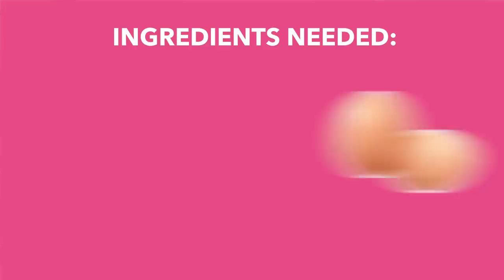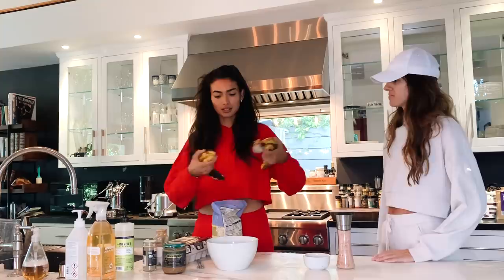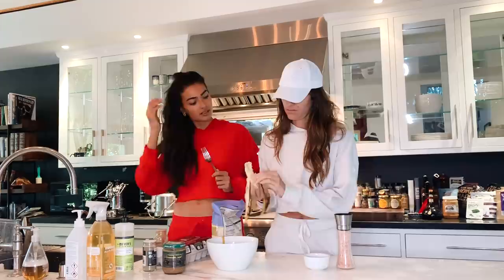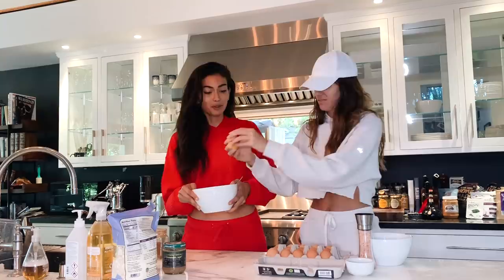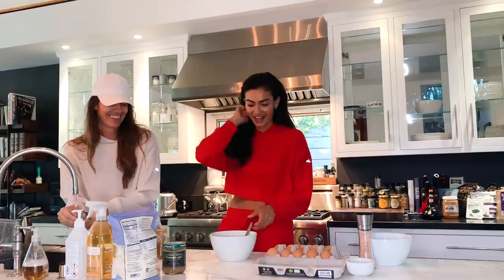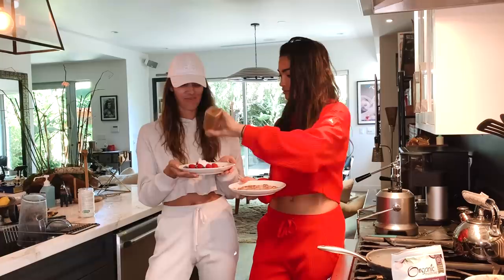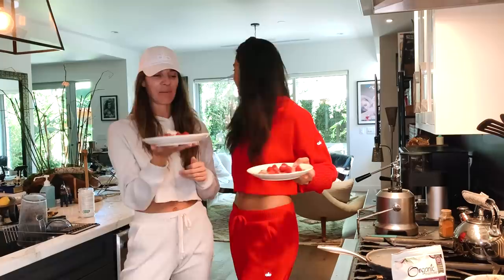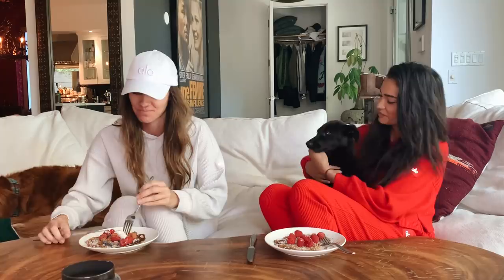KELLY GALE FAT-BURNER HEALTHY PANCAKES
FAT-BURN PANCAKES RECIPE

Hello you. I decided to film while me any my friend Amanda are making one of my favorite breakfasts.

FAT-BURNER/ HEALTHY PANCAKES (RECIPE BELOW).

I personally have a really slow metabolism and I know a lot of other people do too. It can be really frustrating working out and eating healthy without the results you’re hoping for so any hacks I have that helps with kick starting your metabolism and helps promote burning fat when you’re working out etc is something I want to share with you guys.

Oats are slow carbs. They are great for making you feel full. I snack a lot less throughout the day when I have these pancake for breakfasy because they are filling and not “empty calories”. Plus you trick ur mind and body into thinking u had a treat in the morning which means less chance of eating crap later that day, at least that works for me. The eggs are protein rich which ur muscles will thank you for when you workout, the fiber in the oats make the sugar from banana absorb really slow which means ur blood sugar levels don’t spike as fast. The cinnamon speeds ur metabolism and promotes fat burn. I really love these pancakes and I hope you will enjoy them as much as I do.

For one hungry person or two medium hungry people:

- 1 Banana
- 2 eggs + 2 egg whites
- 1-2 tablespoon oats
- 1 tablespoon almond butter
- Cinnamon
- Vanilla bean or cardamom
- Pinch of salt
- shredded coconut

I would love to hear how they tasted once you make them. Comment here on youtube or post a picture of them on IG and tag me.

@asunny (Amanda)

Management: Orlando John
Edited: Artūrs Valdmanis